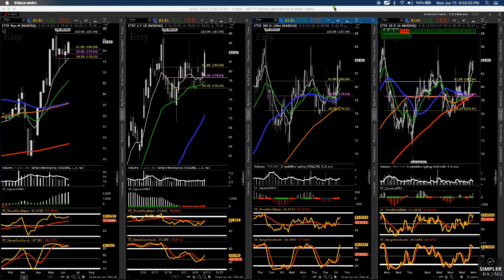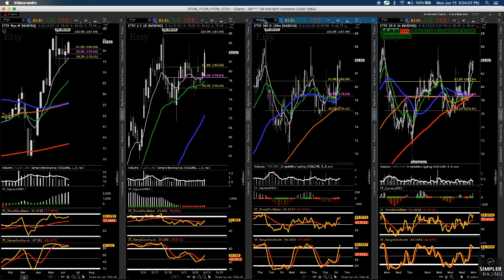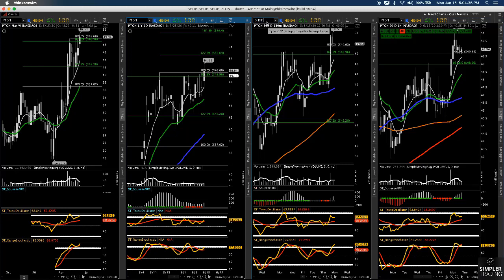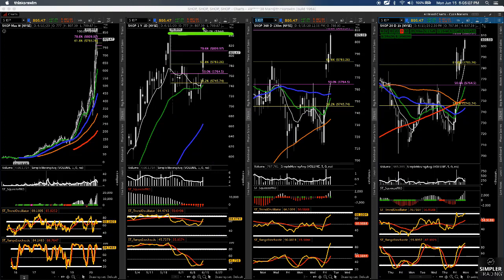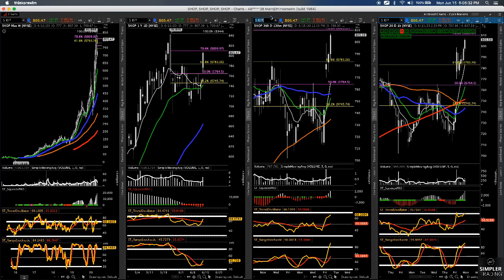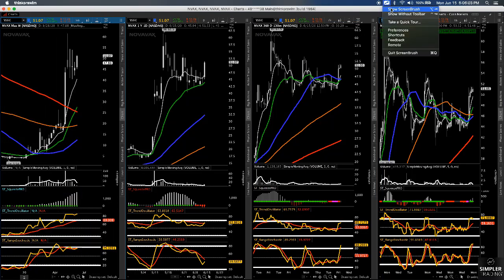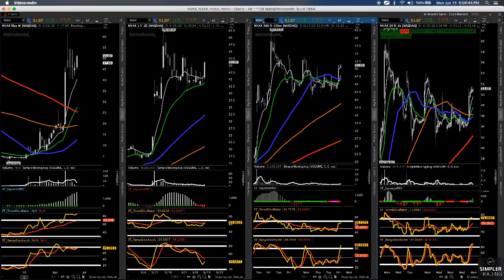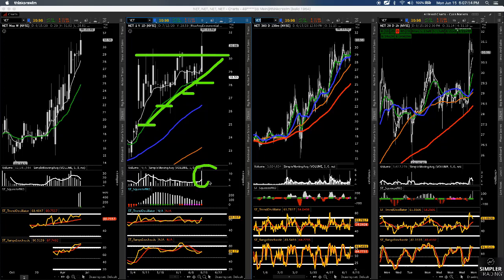Options: Market Loves Fed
Some of the picks from last Friday came through today; let's take a look at a couple more.